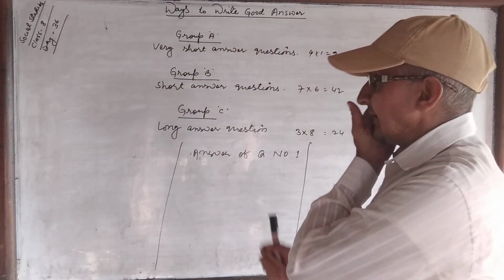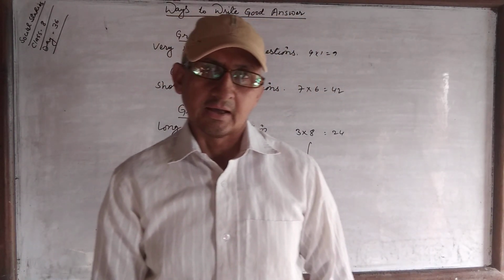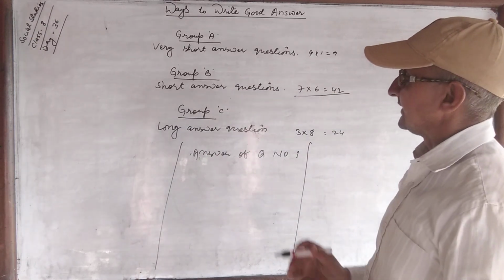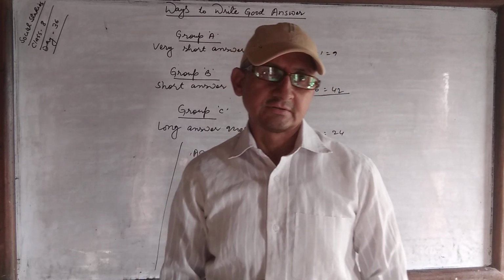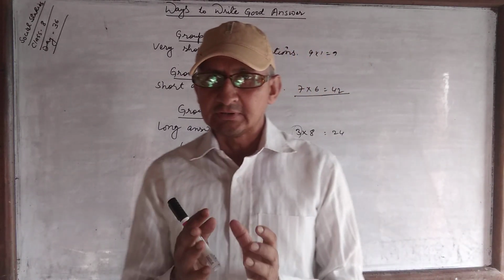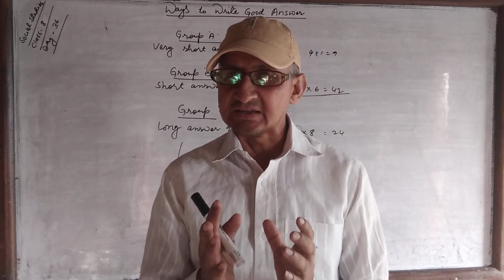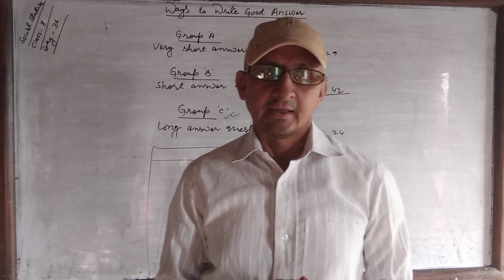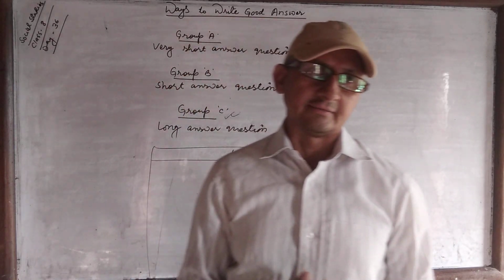Day 36 Social studies video of class 8 JSF